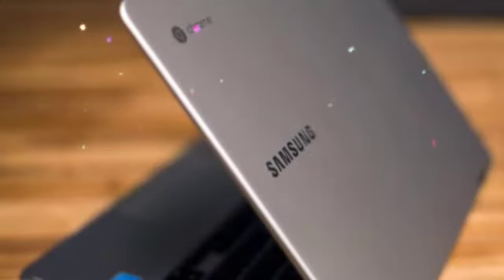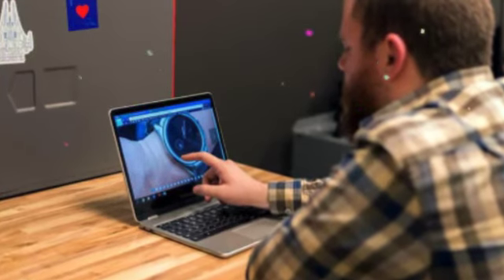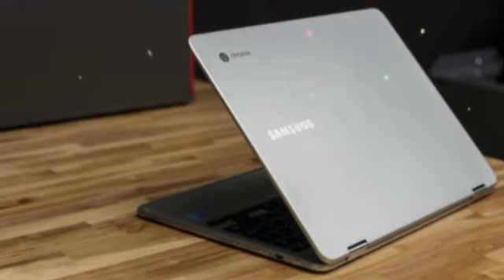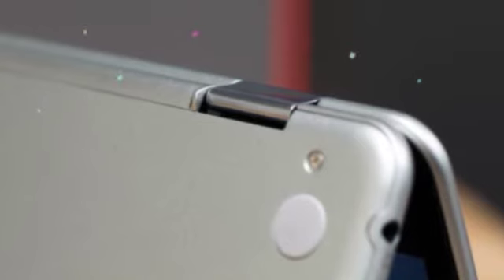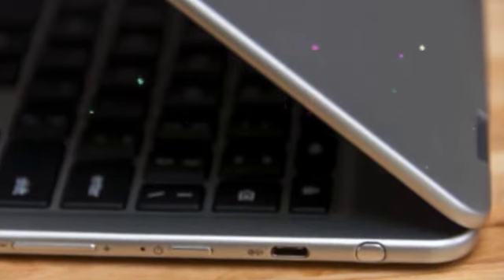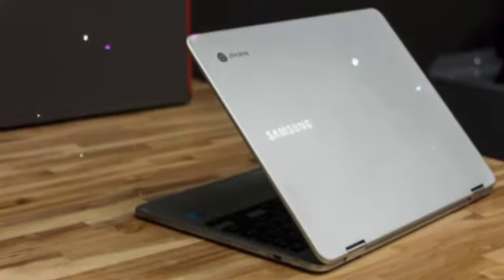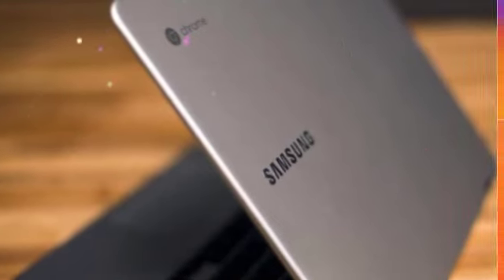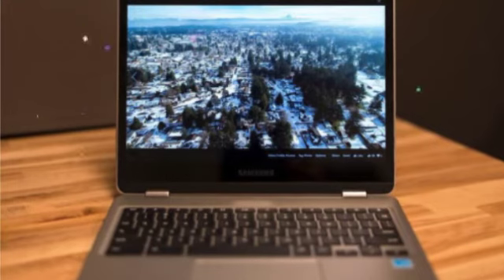Samsung Chromebook Pro Review